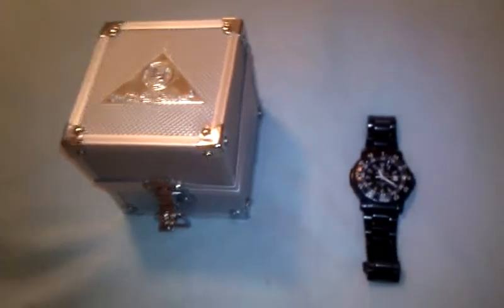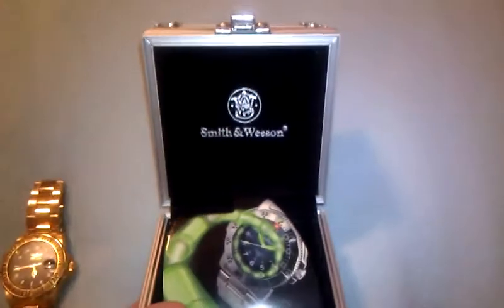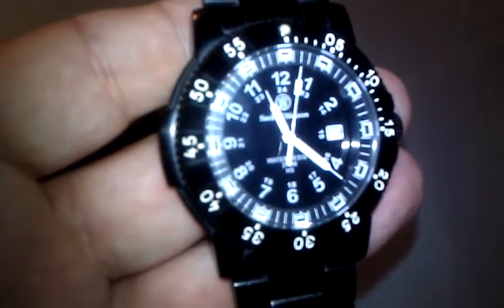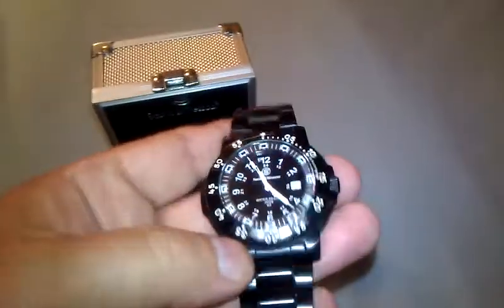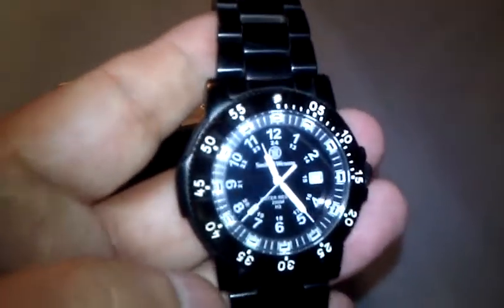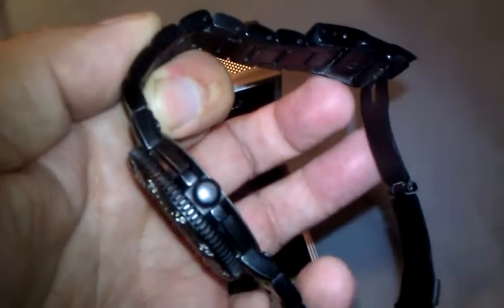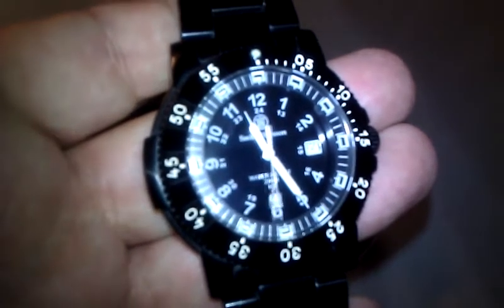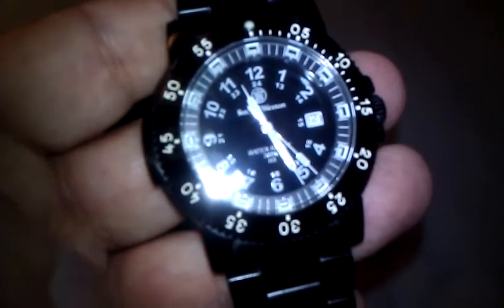Smith & Wesson H3 Tritium watch (update)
Video update on my other iterations of this product.  Purpose being much better camera gives you a closer look at the watch.